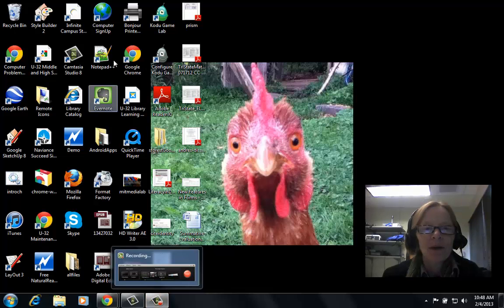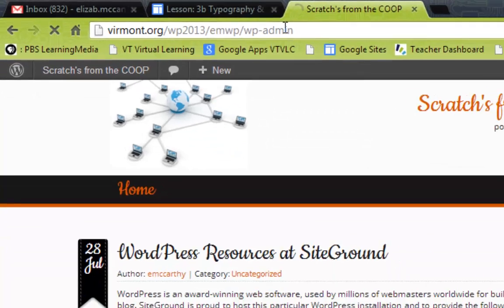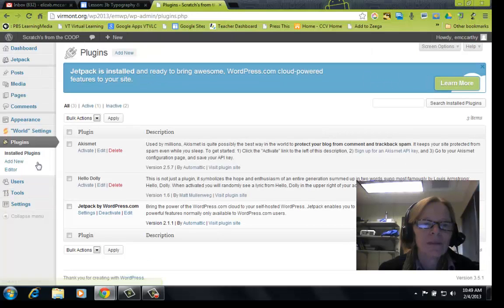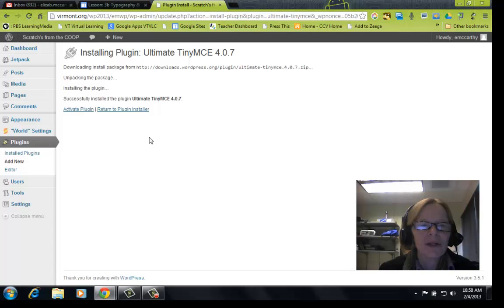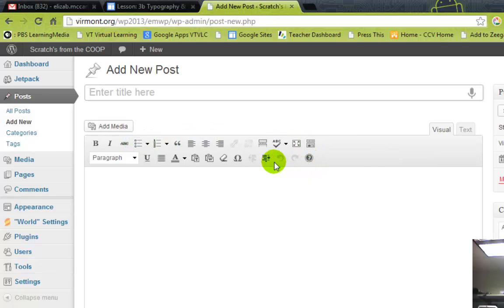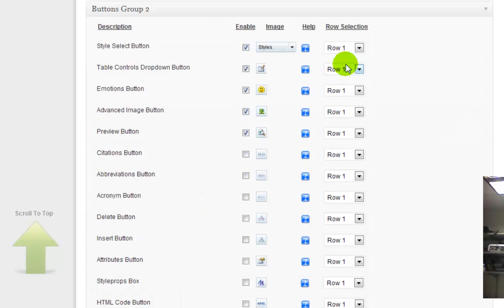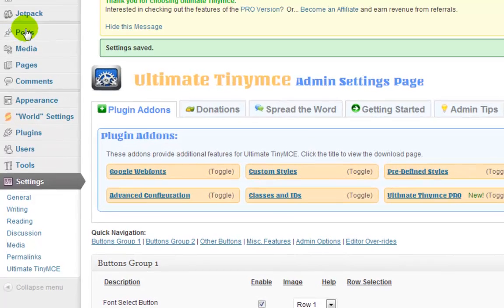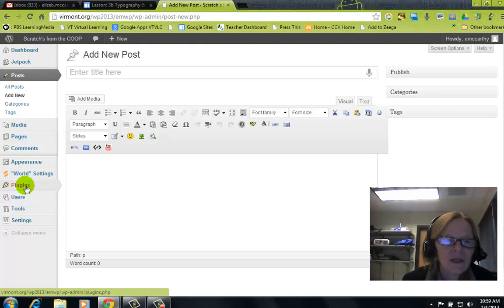WP TinyMCE Editor Plugin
VTVLC Web Design Lesson 3b: adding an editor plugin